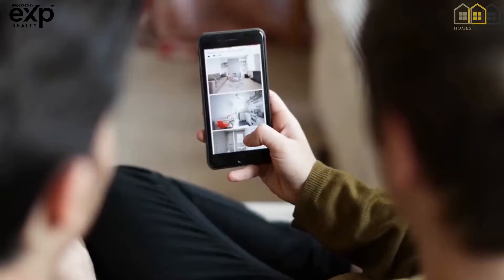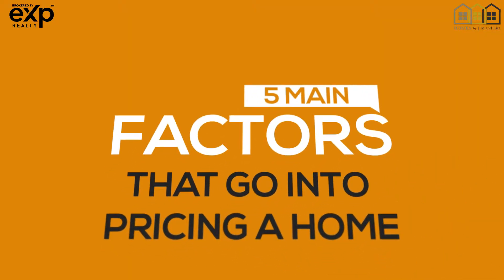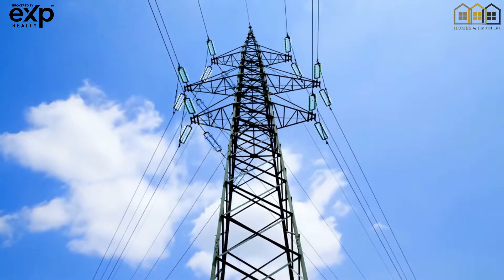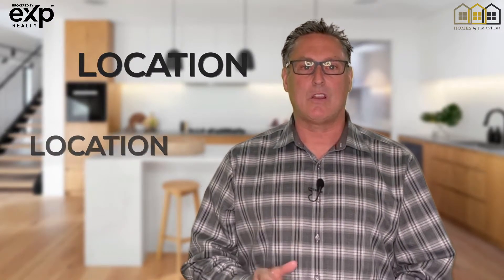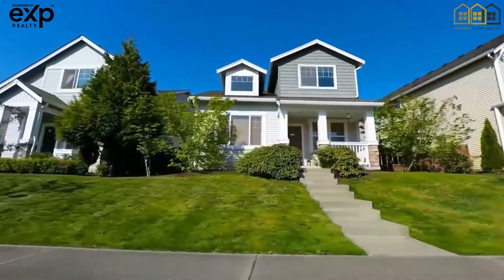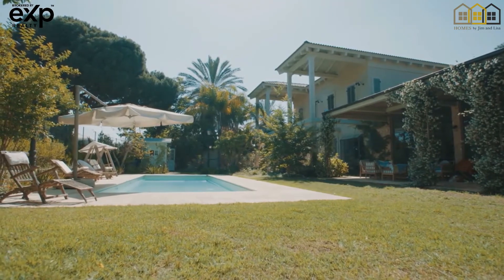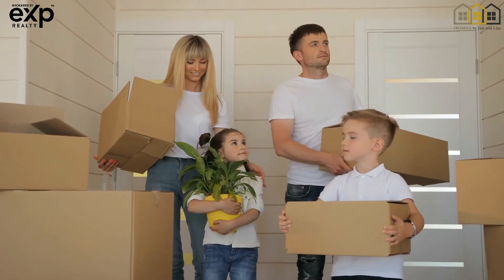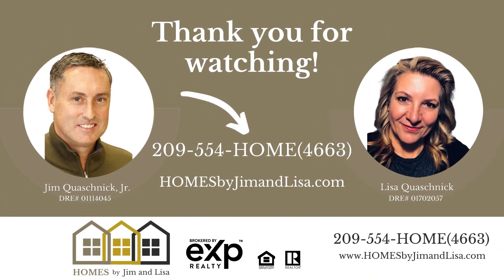That House is HOW Much???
Scrolling 👀 through homes that just popped up for sale in your neighborhood?

Curious about home values? 🤔

Wondering why, sometimes, there is such a big difference in the listing price of one home compared to another even when they look so similar?

Here are 5 main factors that go in to pricing a home. 🏡

📲 209-554-HOME(4663)
Or send us a direct message by clicking the "message" button below.
Remember, even if you are selling a home on your own, you are never alone with the two of us!